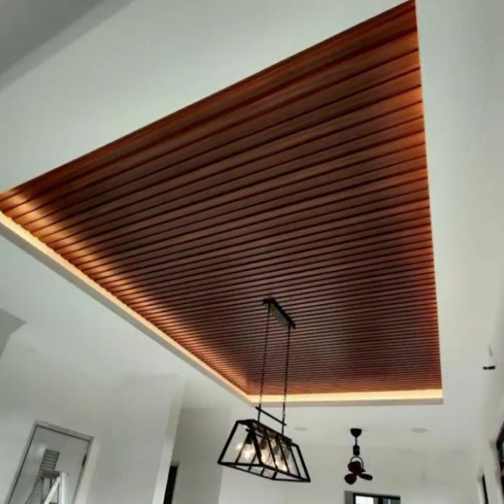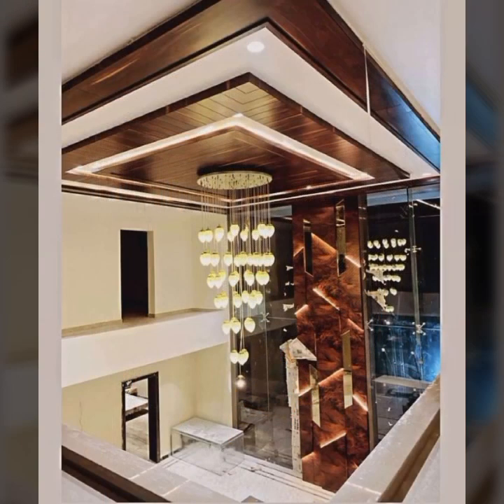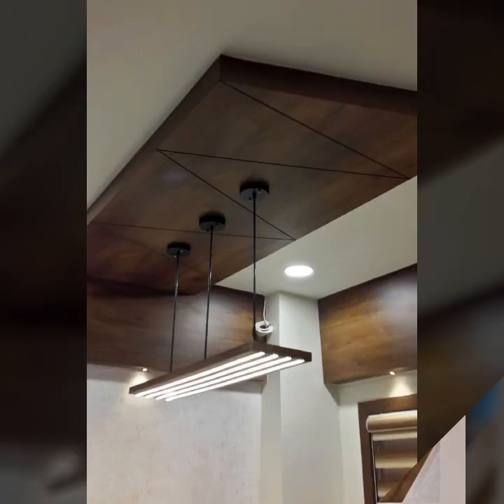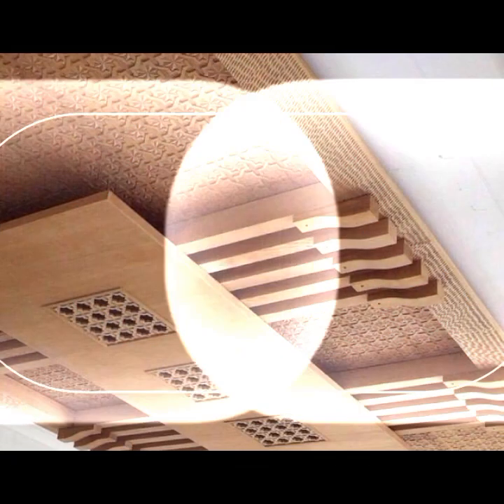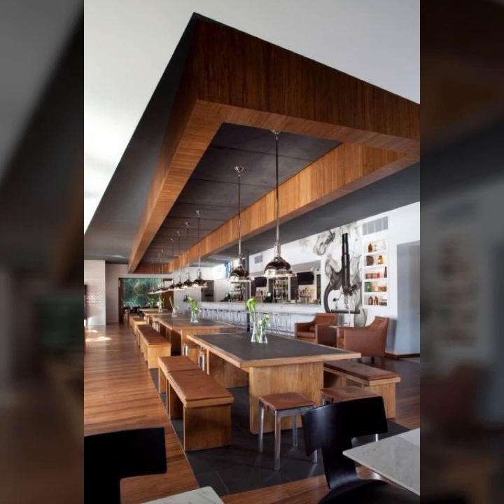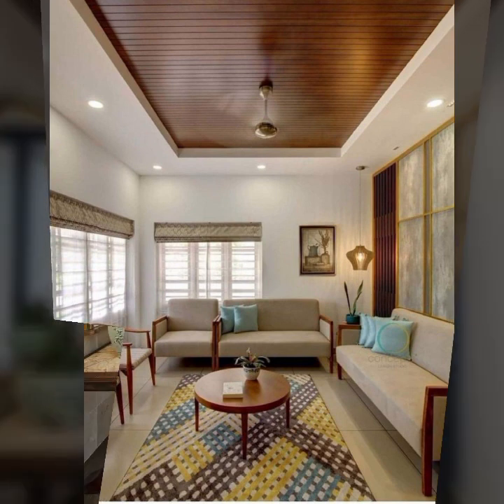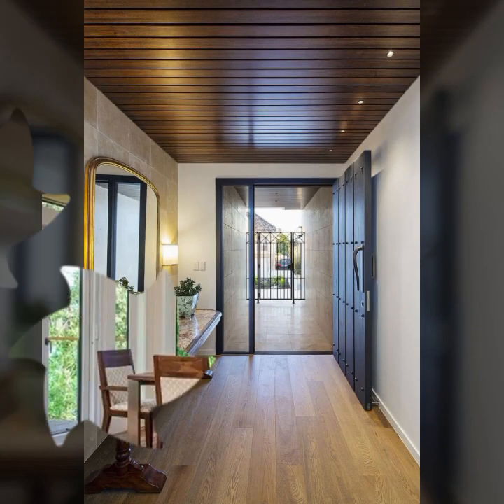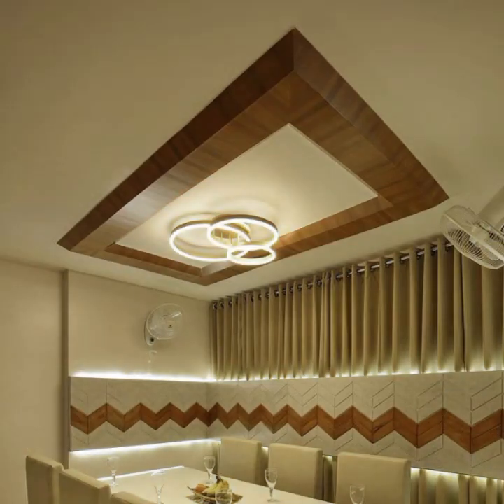TOP 50 BEST DESIGNS AND TRENDY WOOD WORKING IDEAS WOODEN SEILLING IDEAS WOODEN PROJECTS